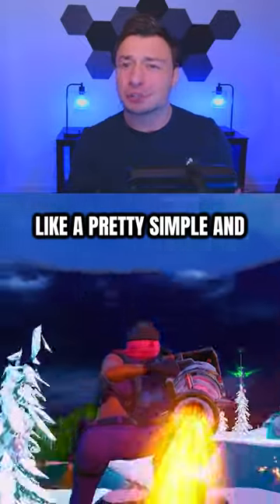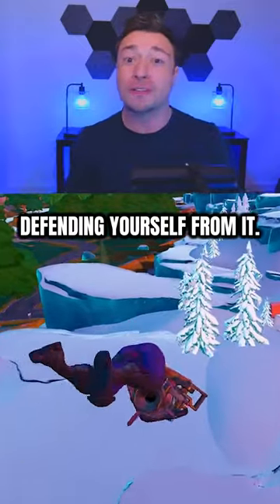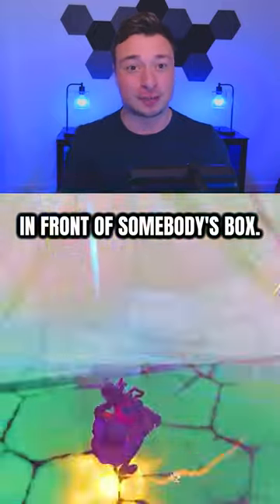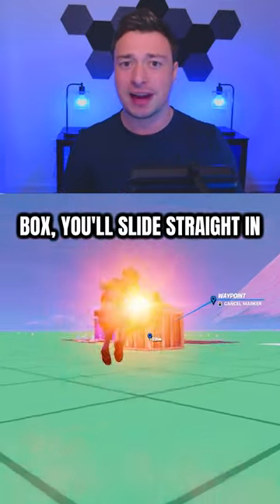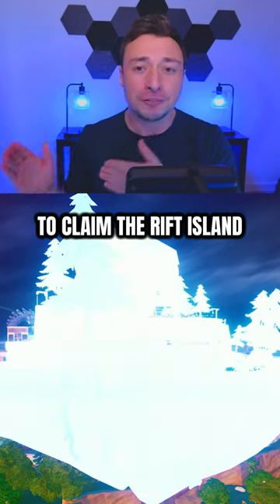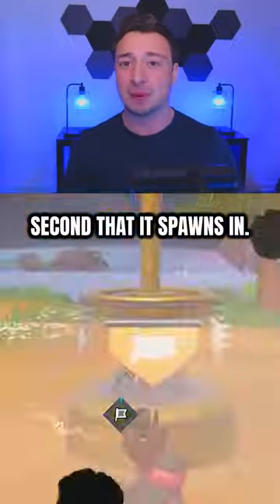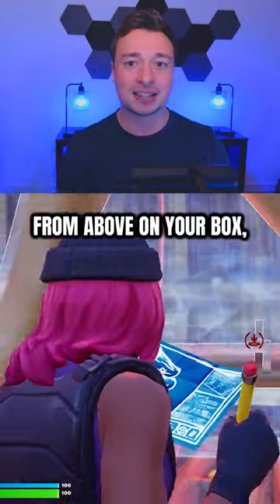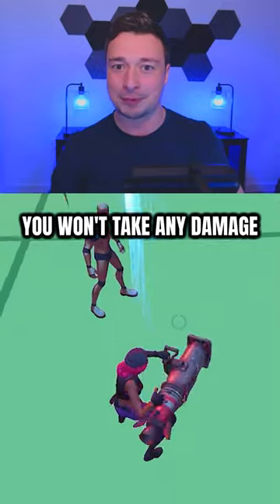Rocket Ram Tricks